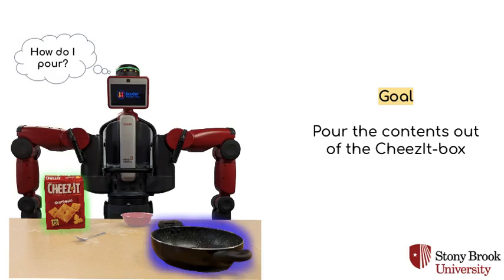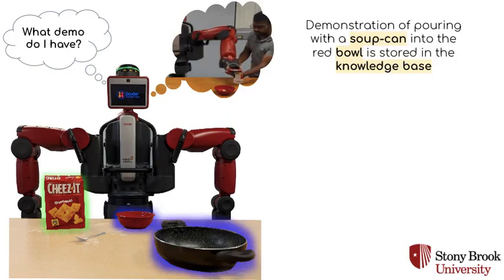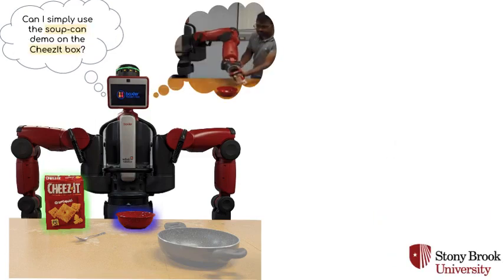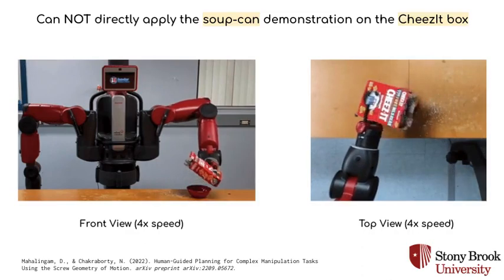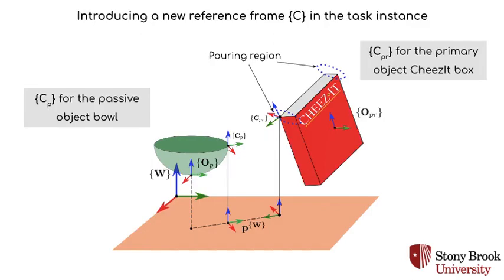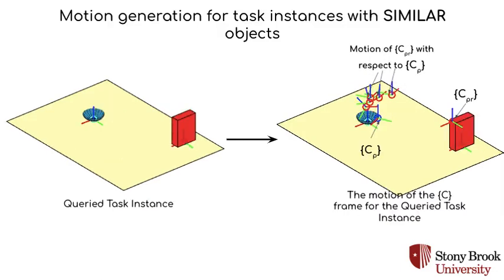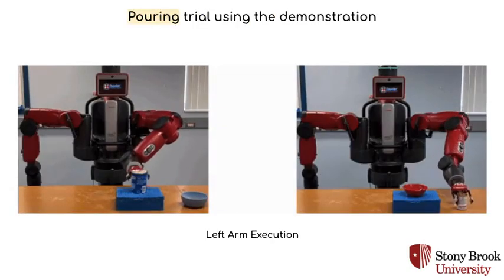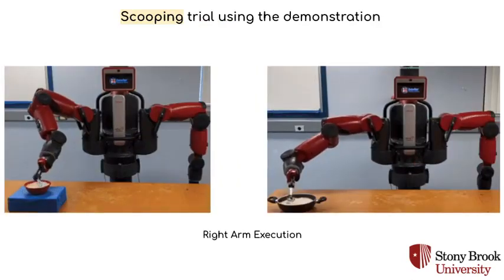Knowledge-Enabled Motion Generation for Complex Manipulation Tasks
We present a knowledge-enabled approach to manipulation planning for complex manipulation tasks with objects having similar function, but different geometry. Complex manipulation tasks are characterized by the presence of constraints on the end-effector motion of the robot, which may be difficult to specify explicitly. Exploiting our previous work on extracting implicit motion constraints from a kinesthetic demonstration as a sequence of constant screw motions, we present a motion planning algorithm for performing the same task with various objects of similar functionality. Since the extracted screw geometry of motion is a coordinate-invariant representation of the motion, it allows us to transfer the constraints and plan motion across different variations of both the poses and the geometry of the objects, which are different from that in the demonstration. A key aspect of our approach is the design and use of a knowledge representation emphasizing the constraints characterizing the tasks. We present experimental results illustrating the ability of our approach to use one demonstration to plan paths for task instances with (functionally similar) different objects placed in different poses.